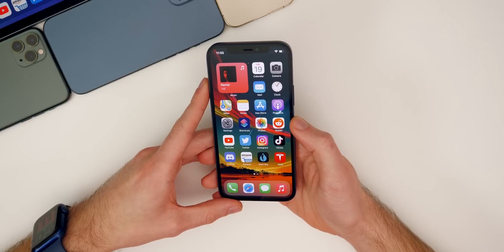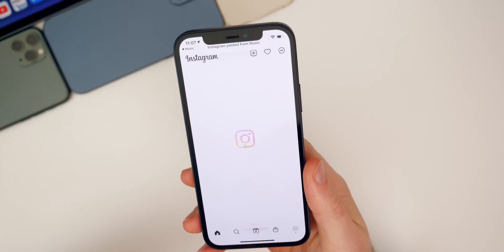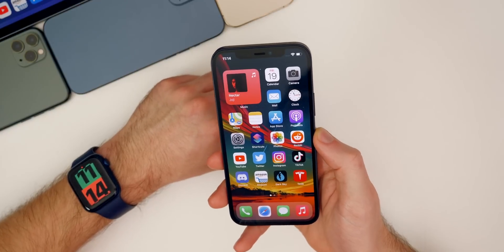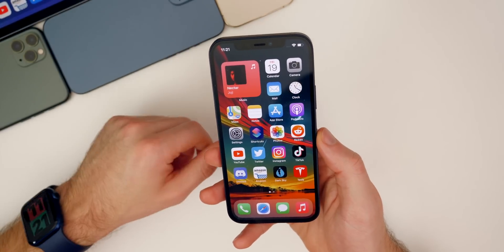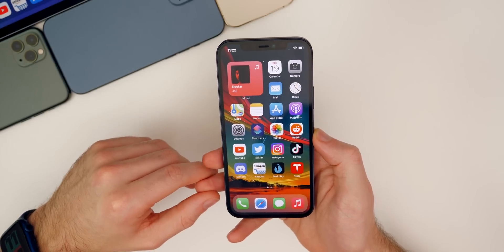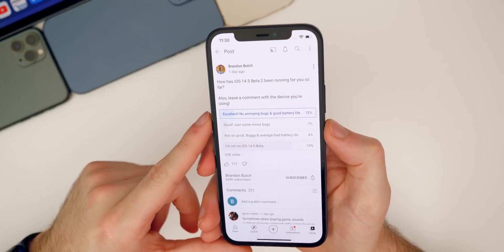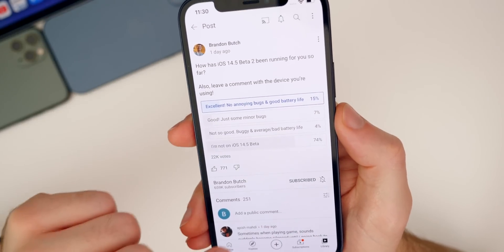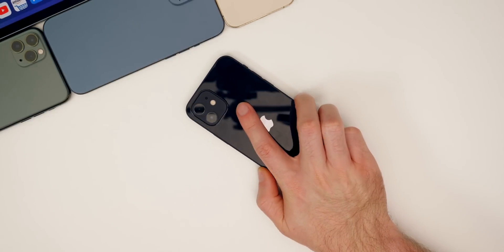iOS 14.5 Beta 2 - Follow-Up Review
iOS 14.5 Beta 2 - It gets better & better.. | iOS 14.5 Features & Changes (1 Week Later Review)

Apple released the 2nd beta of iOS 14.5 to both registered developers and public beta testers earlier this week & after using the software for a while, I wanted to discuss some additional new features & changes, the performance, battery life, bug fixes and more!

Chapters:
00:00 Intro
00:30 Additional New Features & Changes
06:50 Bug Fixes
07:38 Remaining Bugs
08:56 Performance
09:59 Battery Life
10:25 iOS 14.5 Beta 3 / iOS 14.4.1
11:59 Community Poll
14:45 Conclusion
15:01 Wallpaper

What do you think of iOS 14.5 beta 2? Are you looking forward to beta 3 and maybe 14.4.1?

▬ STAY UP-TO-DATE! ▬